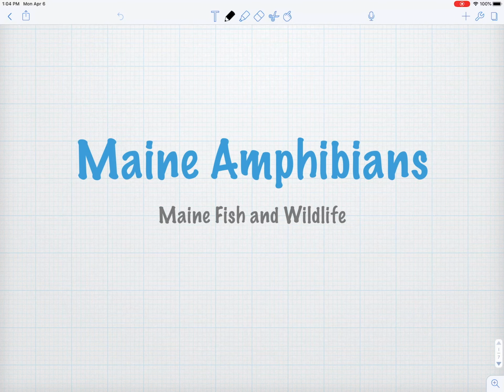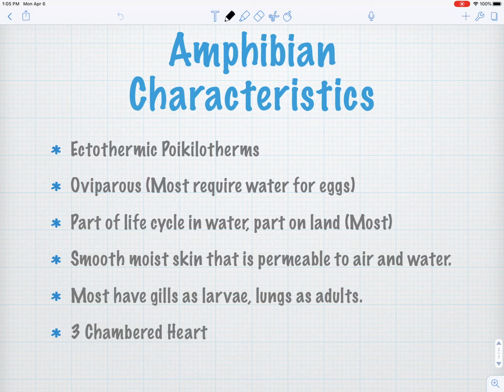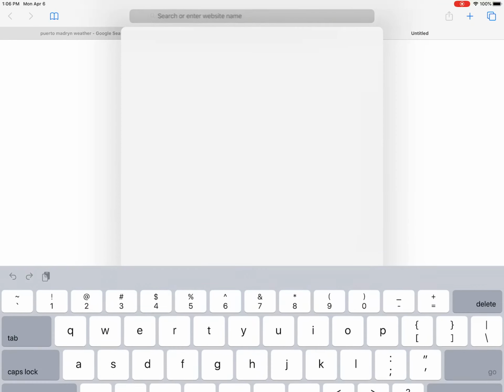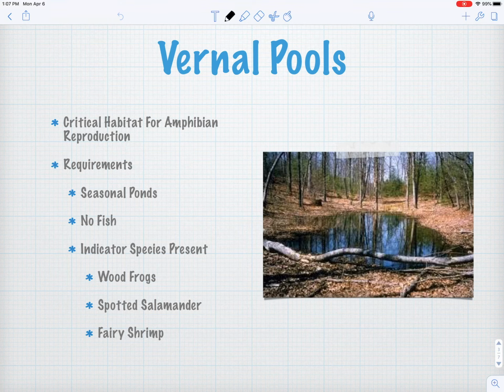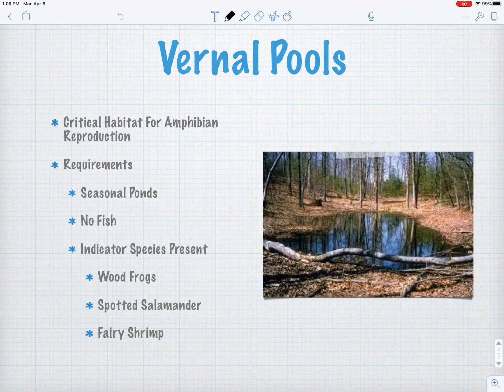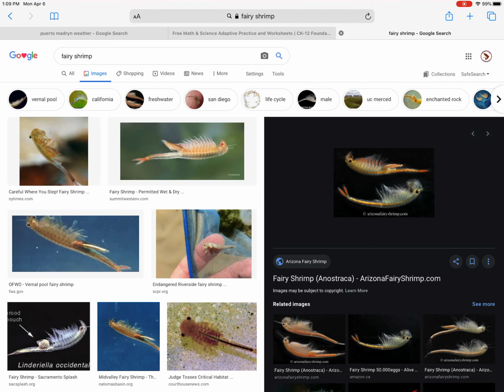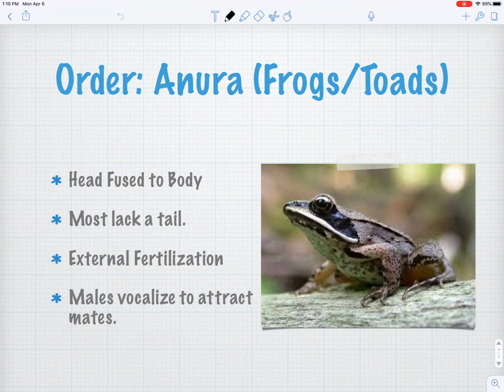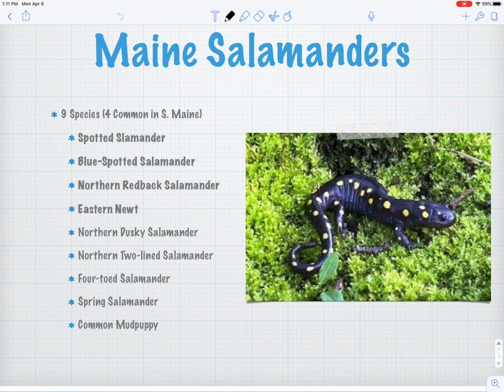Intro to Maine Amphibians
This video will help get you familiarized with Maine’s amphibians as well as our vernal pools.